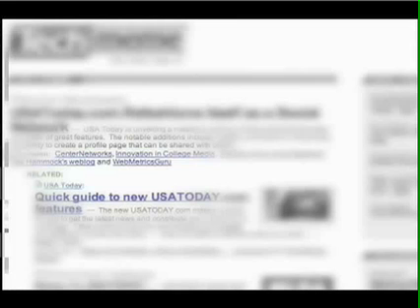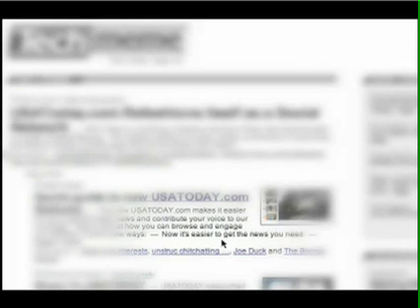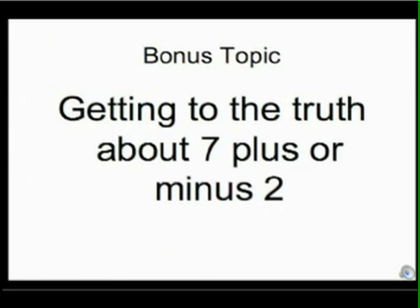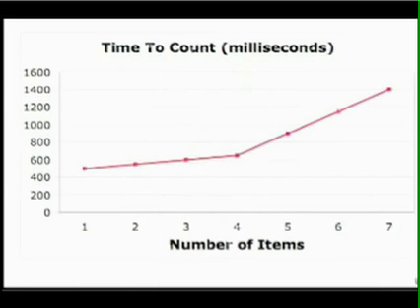Getting Serious, Series 1: Understanding Web Vision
What web designers should know about human vision!  Not just eye tracking, but eye gaze simulation and an interactive experiment to help you get it. A teaser on what you can learn in Stompernet.com.

StomperNet is a business-building library of cutting-edge content. And it's a network of like-minded entrepreneurs who constantly compare notes on how to run a successful online business.